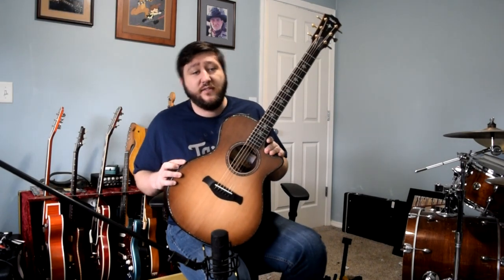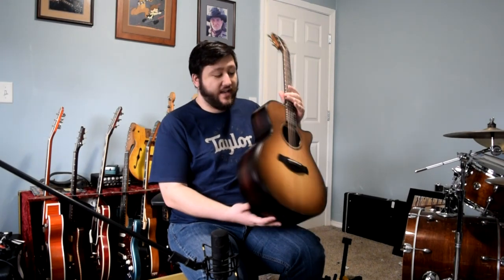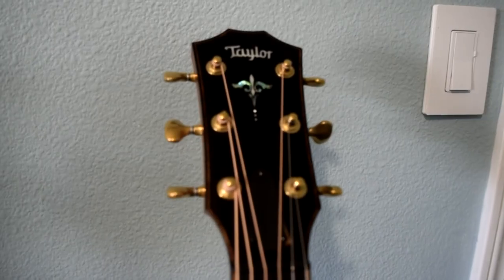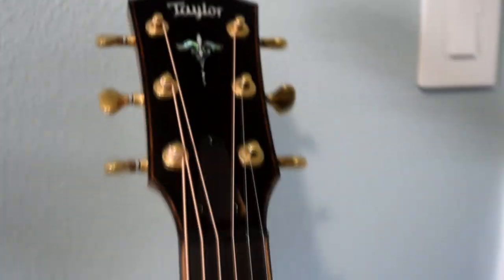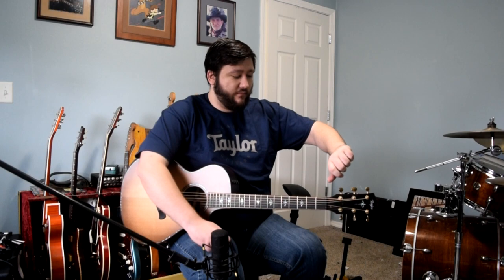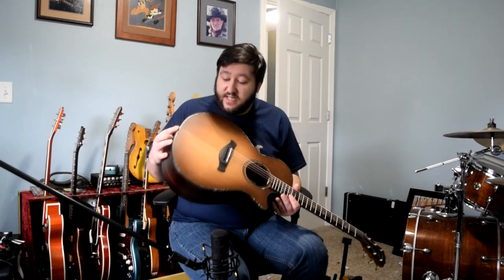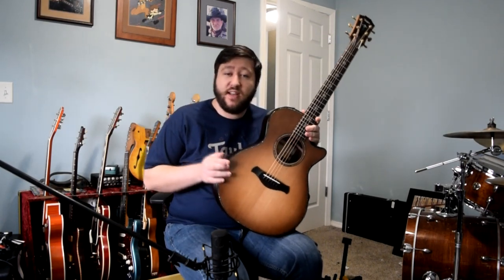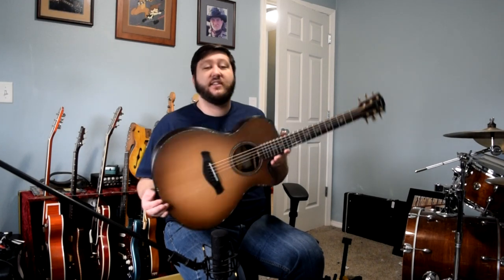Mike Check - Episode 8 - Taylor 912ce Builders Edition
Today in this home quarantine edition of Mike Check, Mike checks out the Taylor 912ce Builders Edition!